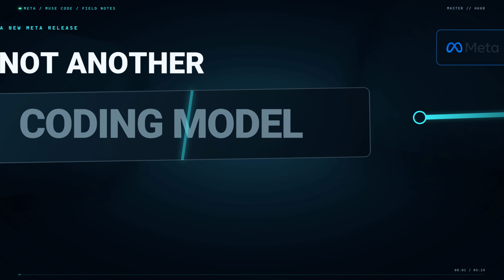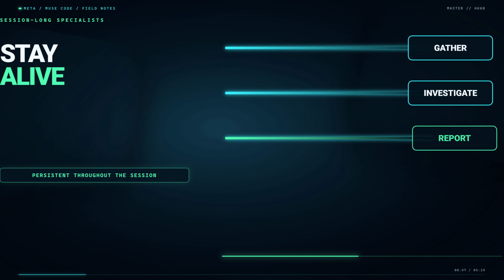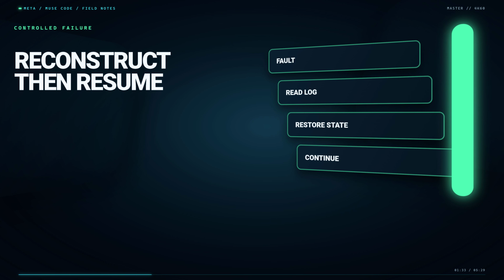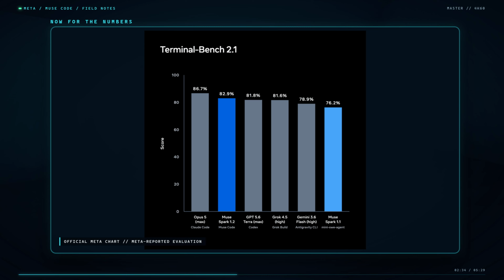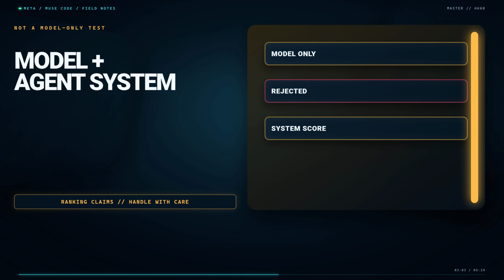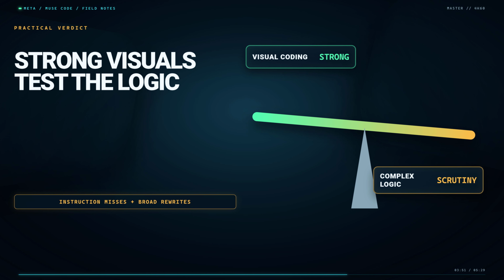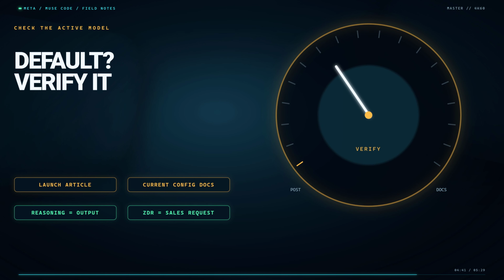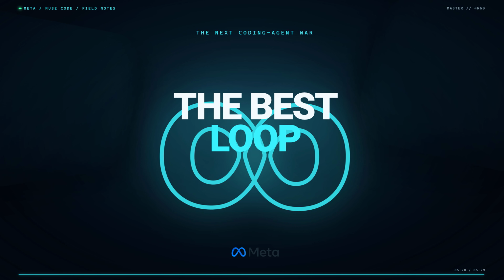Meta Muse Code + Spark 1.2: This Coding Agent Has One Big Catch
Meta Muse Code and Muse Spark 1.2 are more than another AI coding model. This complete review explains Meta's new terminal coding agent, persistent asynchronous background agents, isolated Git worktrees, append-only event logging, crash recovery, skills, one-million-token context window, benchmarks, pricing, privacy, and platform support.
Muse Code combines a main agent loop with session-long specialists that gather context, investigate next steps, and report back. Its local event log records model calls, tool runs, approvals, edits, agent actions, and cancellations so a session can be audited, reconstructed, and resumed after a crash. The early beta currently targets macOS and Linux; a native Windows binary was not listed at the research cutoff.
This video breaks down Meta's reported 82.9% Terminal-Bench 2.1 result and 59.3% DeepSWE 1.1 result, including why these are system-level evaluations rather than clean model-only comparisons. It also examines AICodeKing's KingBench 3 test, where Muse Spark 1.2 scored 61/80, showing impressive visual coding alongside weaker complex application logic and occasional broad file rewrites.
The biggest catch is the Contributor tier. It is extremely inexpensive at $0.10 per million input tokens and $0.20 per million output tokens, but prompts and completions may help improve future Meta products. The Standard model costs $1.25 per million input tokens and $4.25 per million output tokens, and Meta says its prompts and completions are not used for model training. Always verify the active model because Meta's launch article and current configuration documentation disagree about the default tier.
Install on macOS or Linux:
Research verified through August 8, 2026.
Official sources:
Muse Code and Muse Spark 1.2 launch:
Chapters:
00:00 Not just another coding model
00:21 Muse Code beta, install, and platforms
00:35 Main agent and persistent workers
00:51 Parallel sub-agents and Git worktrees
01:13 Append-only event log and recovery
01:35 Skills, commands, and approval gates
01:59 Muse Spark 1.2 and one-million-token context
02:25 Multimodal demo and benchmark setup
02:39 Terminal-Bench and DeepSWE results
02:55 Why the benchmark comparison is tricky
03:24 KingBench 3 real-world test
03:48 Strengths, weaknesses, and file rewrites
04:00 Contributor tier catch and pricing
04:25 Standard tier, privacy, and billing
04:49 Is Muse Code the new coding champion?
05:08 The real multi-agent stress test
Would you trust Muse Code with a multi-hour run across a messy production repository?